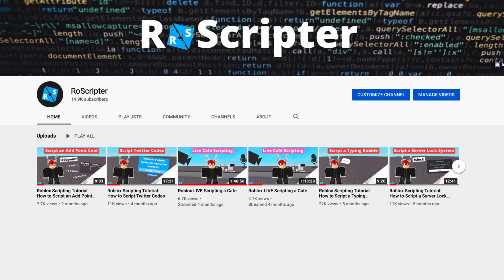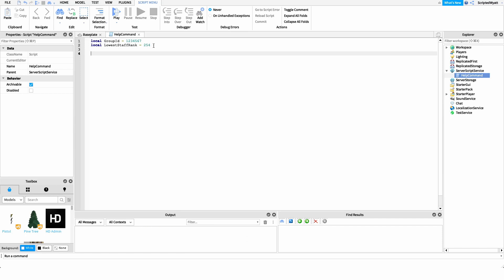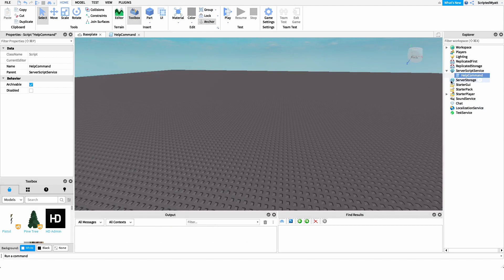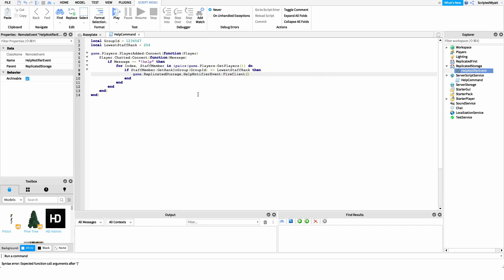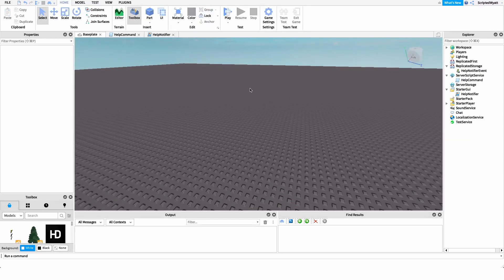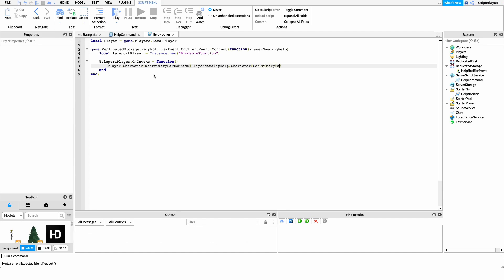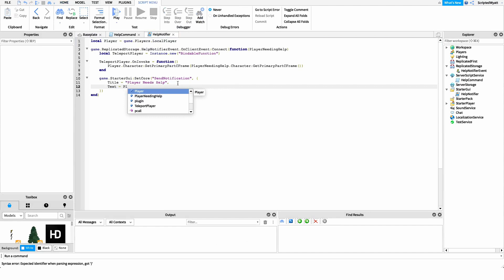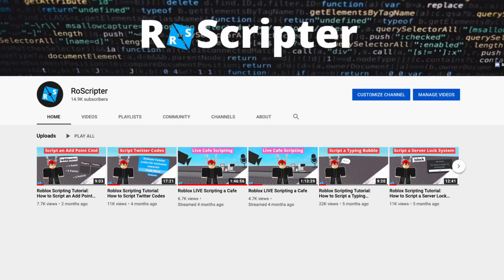Roblox Scripting Tutorial: How to Script a Help Command